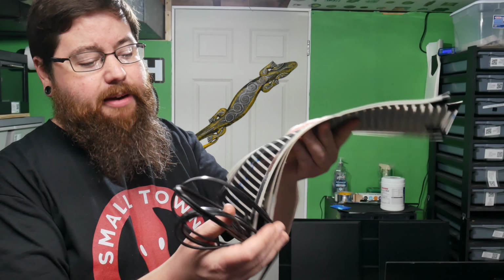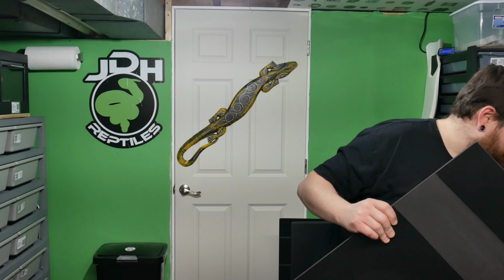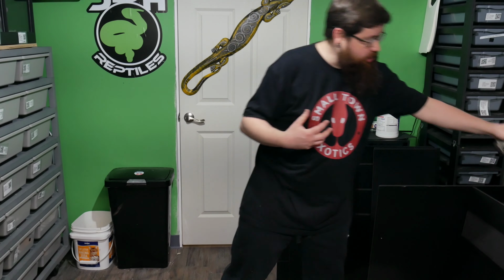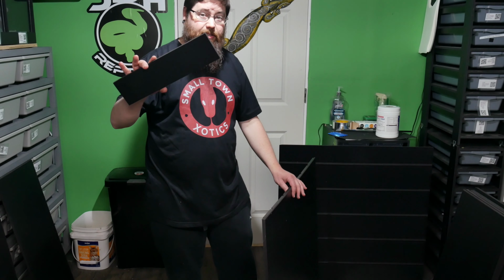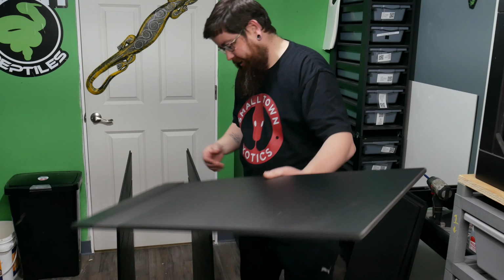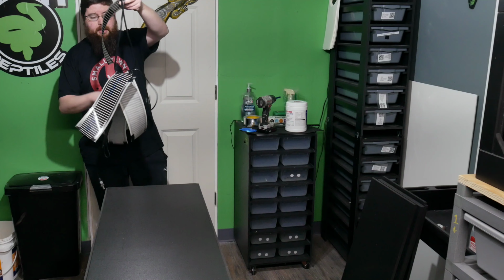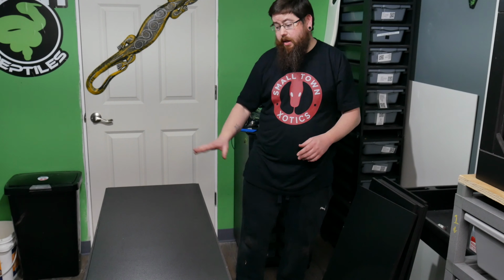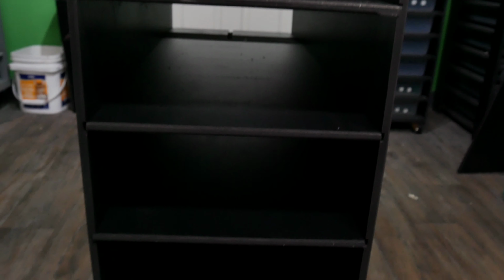Rack build - From Dragonhaus... A brief tutorial...